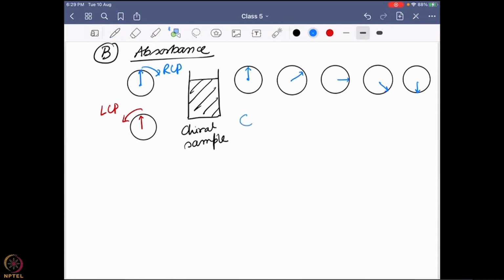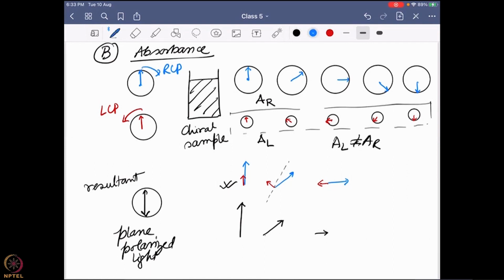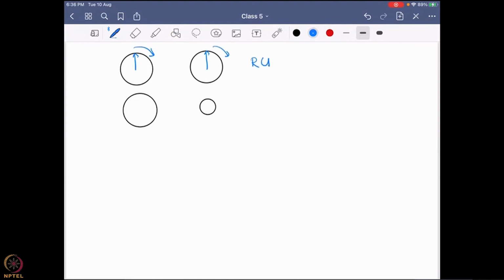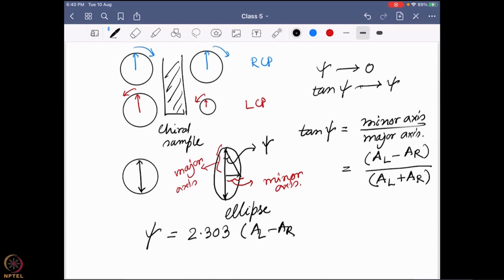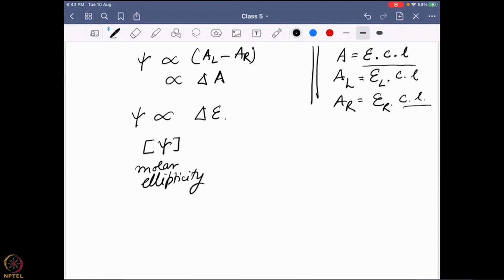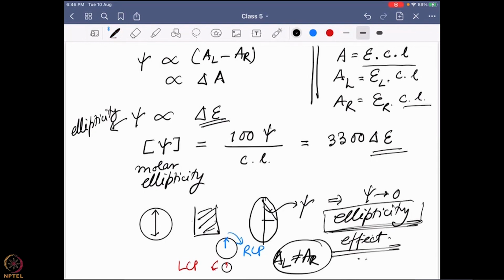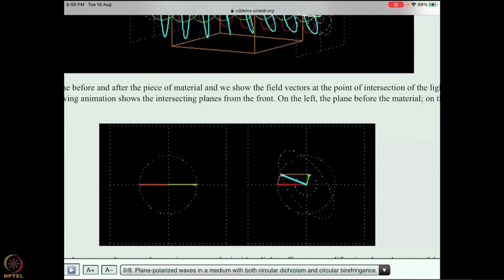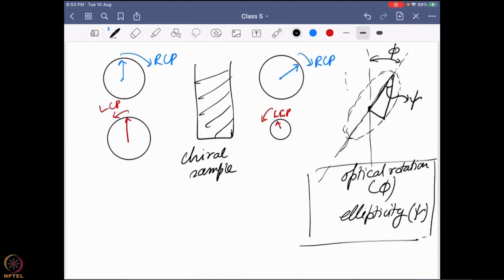The physical background of chiral response-4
Course : Circular dichroism (CD) and Mossbauer spectroscopy